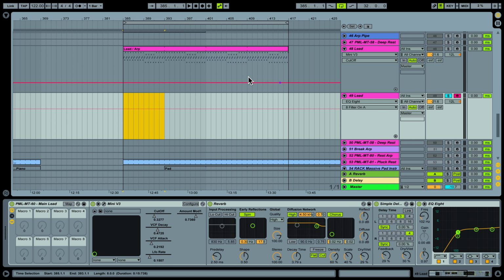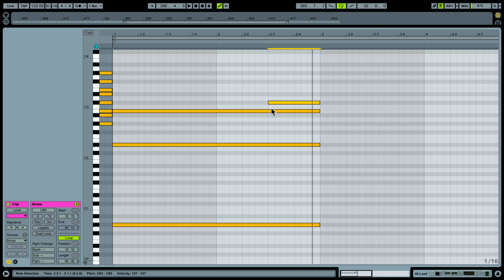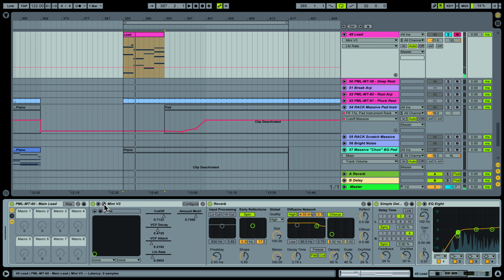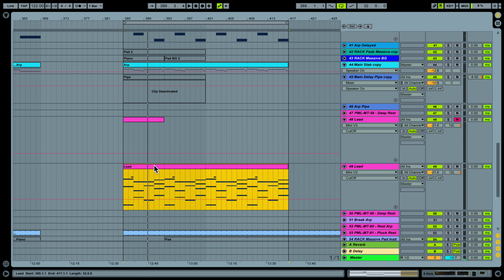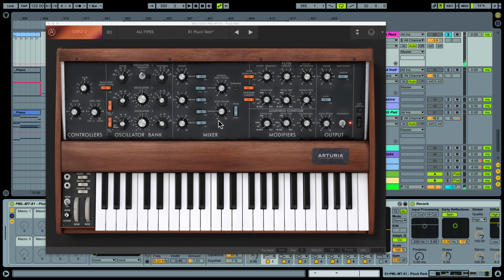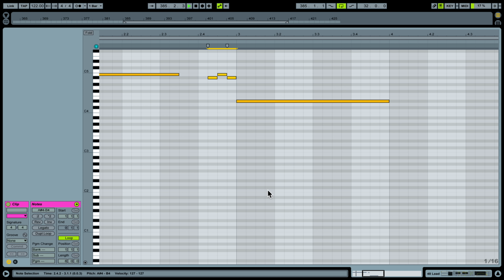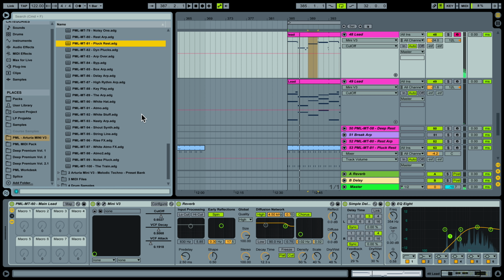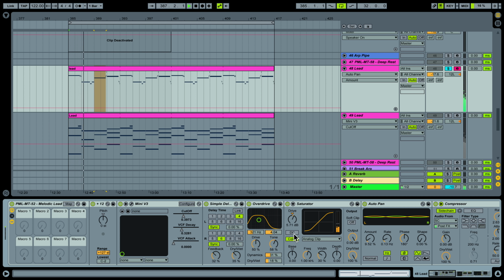Writing Melodic Deep in Style of Caribou, Clawz SG, Anjunadeep (G# Minor)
Writing A Melodic Deep Track in the Style of Caribou, Clawz SG, Anjunadeep (G# Minor)

★ COURSES & SOUND PACKS ★

(by getting these, you are supporting this channel)

★ FOLLOW US ★

★ INSPIRATION ★

Caribou Can't Do Without You, Clawz SG from Steyoyoke, Ben Böhmer from Anjunadeep, Francois Rengere, Parquet Recordings Style